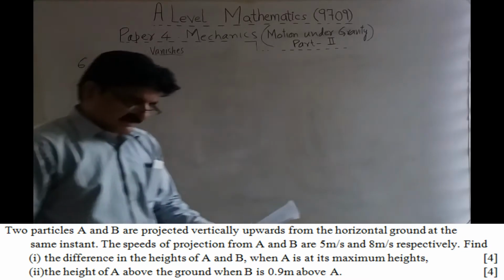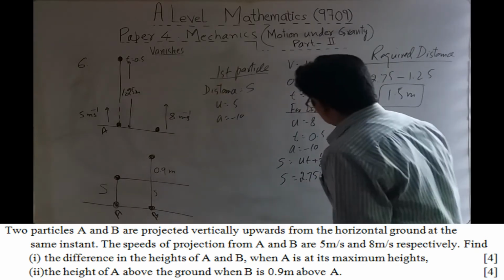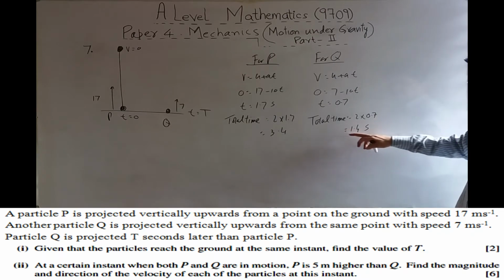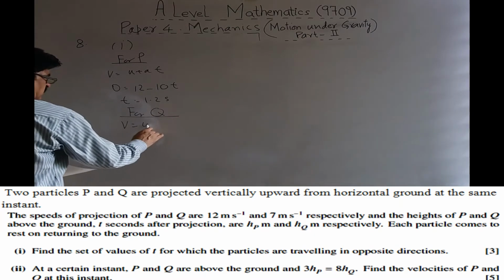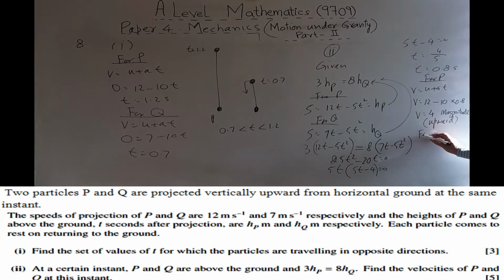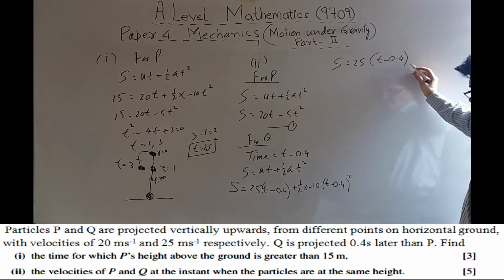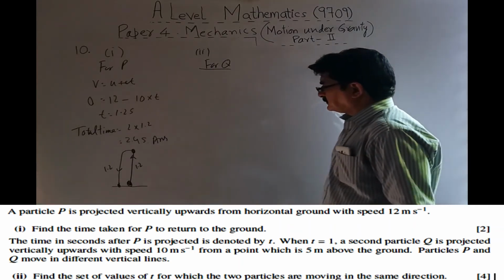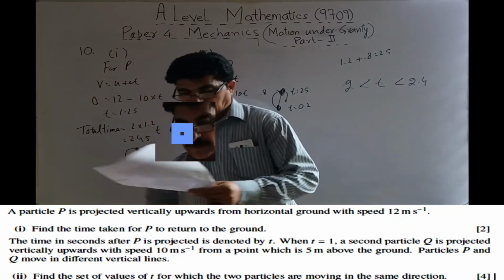Ch.2 Motion under gravity Part 3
Following our pattern we move onto further critical questions which came in previous year papers from motion under gravity. This is the last video on motion under gravity and these questions include further complex cases with detailed solutions so that students will be able to work out any type of question in the exam.

9709     A levels     Cambridge International Examinations     Mathematics     GCE     CAIE     CIE     Past Papers     Solved Past Papers       Best Approach to Learning      Complete Syllabus 9709     Free Learning     Sir Zahir     Mechanics     Motion under gravity     Freefall motion     Paper 4     P4     Mechanics(M1)     Mechanics(P4)     Mechanics(Paper 4)     Mechanics Past Papers     Mechanics Problem Solving     Mechanics Problem Solving Techniques